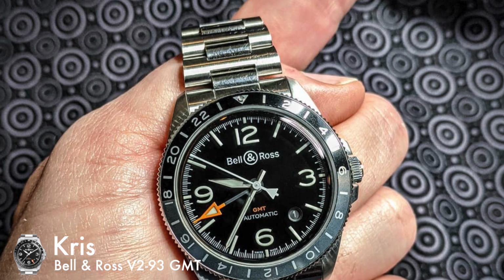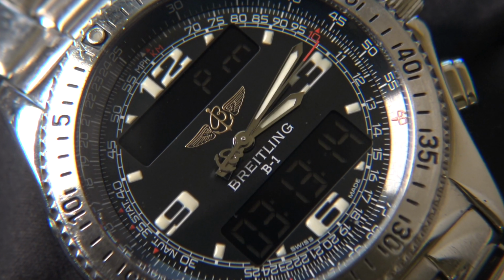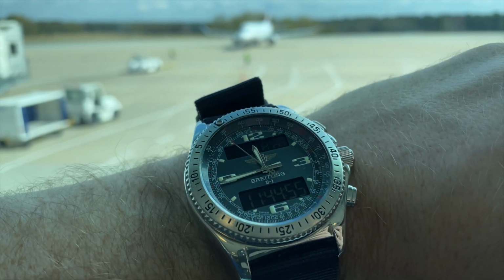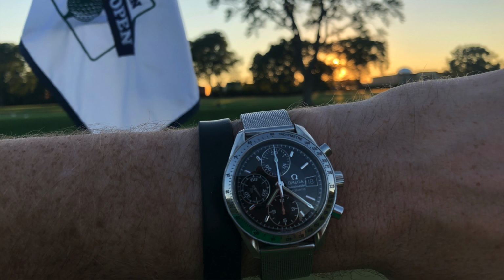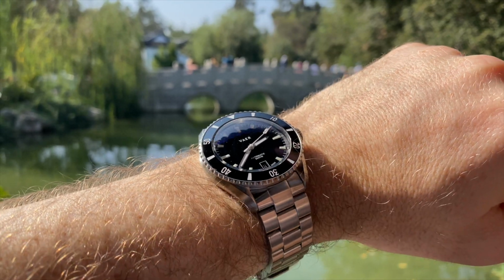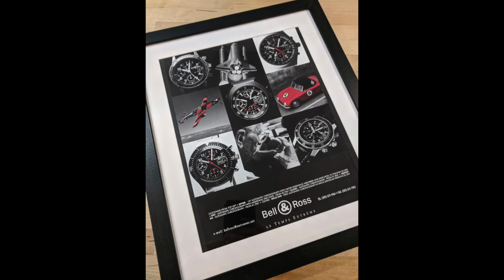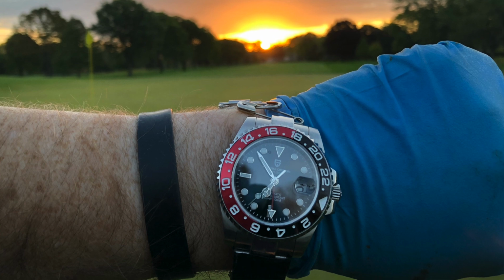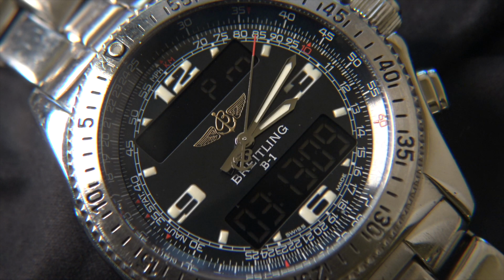We Wore 1 Watch for 30 Days and THIS happened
Join us for a special video version of Casual Watch Talk Podcast. members of our Facebook group conducted the '1 watch challenge' where we wore one watch for 30 days. Find out how we got on.

Cameras
Fujifilm xt20
Sony 4K

Microphones
Rode Video Mic
Rode Smart Lav
Zoom h1

So what did you think of the video? I always try and reply to every one.

Or Please join our Facebook group

Any links I use to Amazon in my videos are affiliate links so I do make a small commission if you use the link, this does not cost you any more but it will really help the channel.